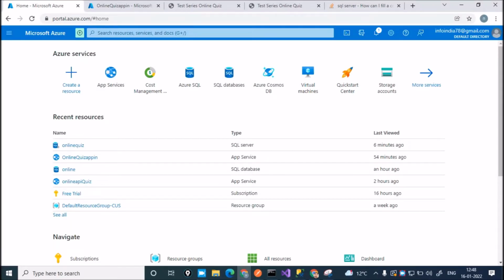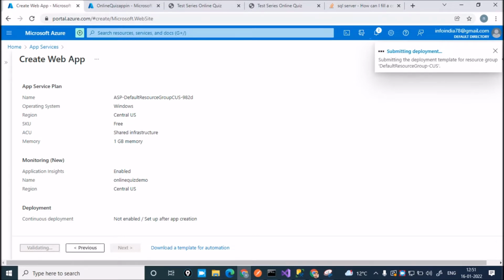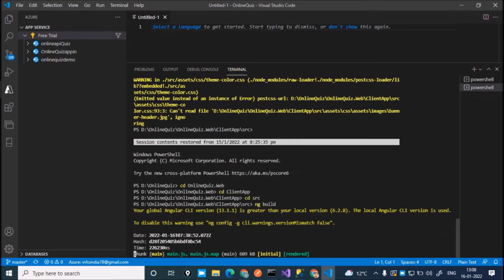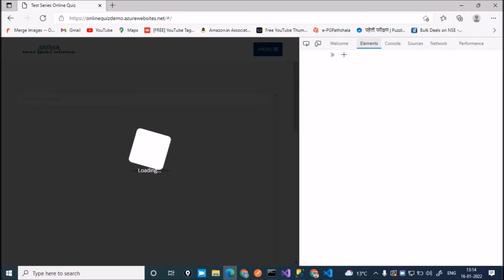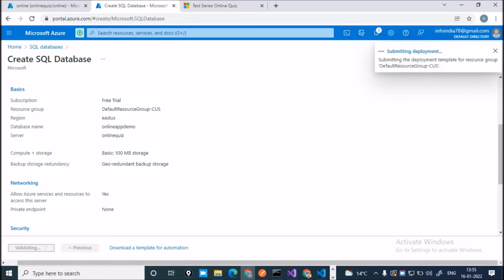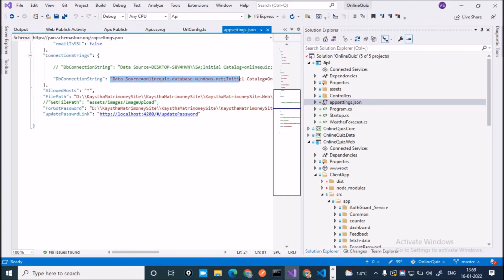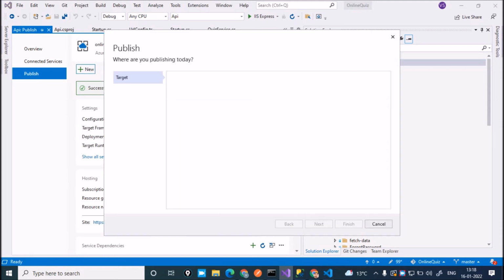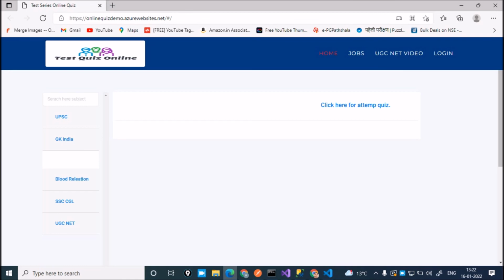How to deploy asp.net web application in azure Let's Build Azure Website SQL Database from Scratch